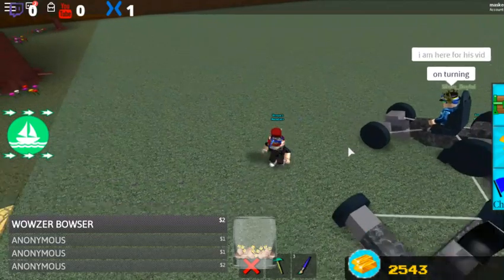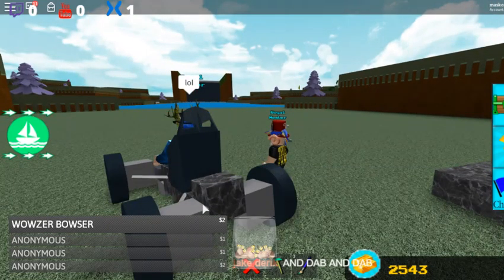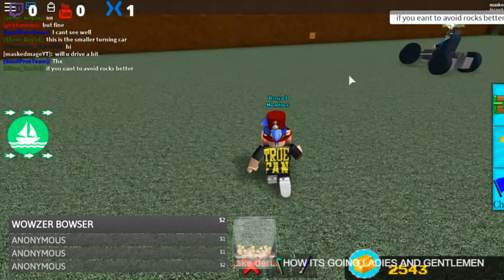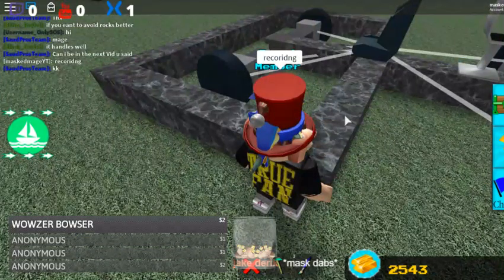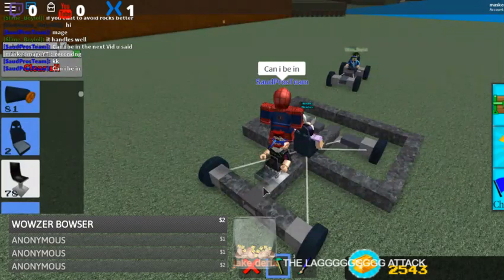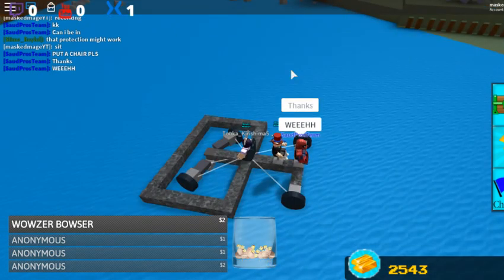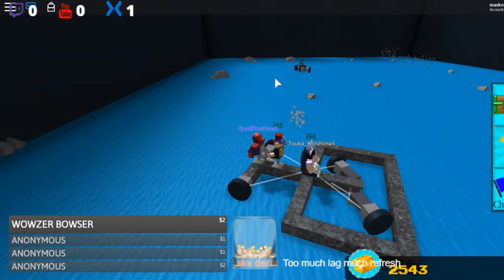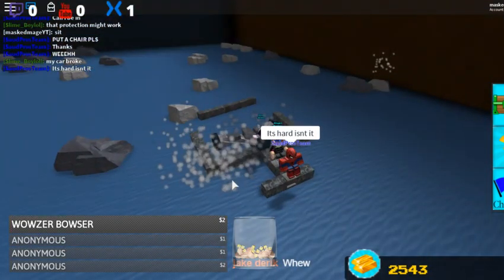roblox build a boat for treasure how to make a car (full control)